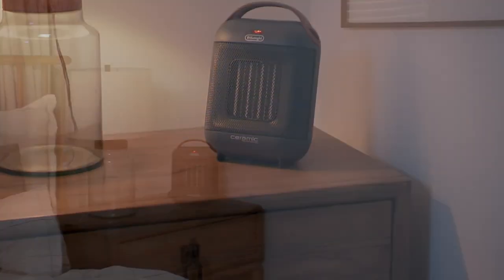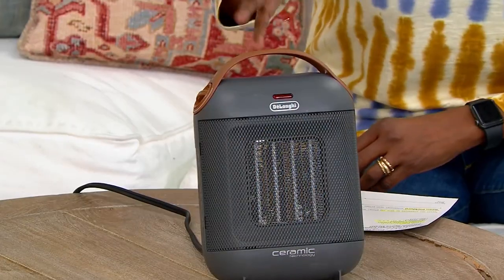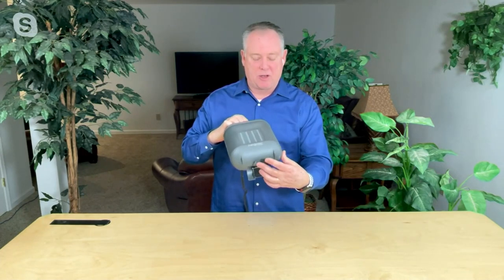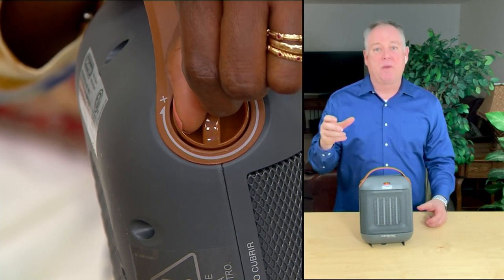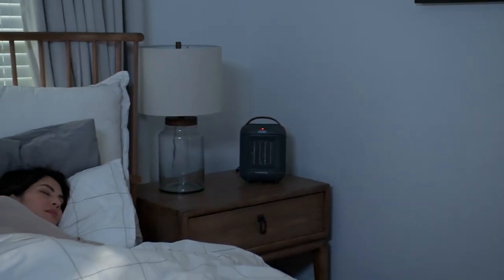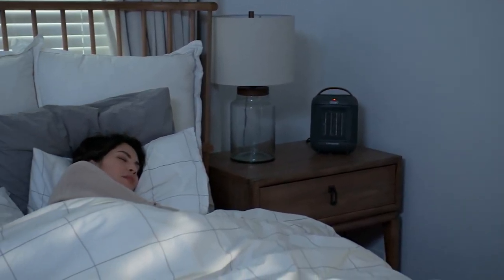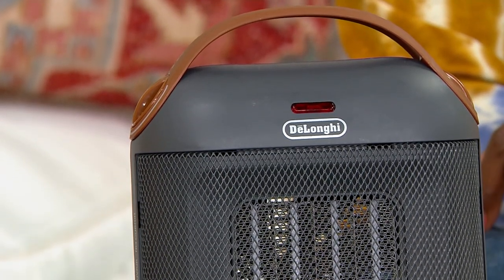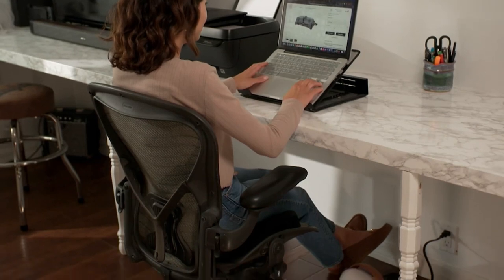De'Longhi Capsule 1500W Portable Ceramic Space Heater on QVC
De'Longhi Capsule 1500W Portable Ceramic Space Heater

Warmth where you want it, this compact capsule ceramic space heater lets you personalize your comfort with an adjustable thermostat and multiple settings. Plus, the convenient carrying handle makes it easy to move from room-to-room. From De'Longhi.